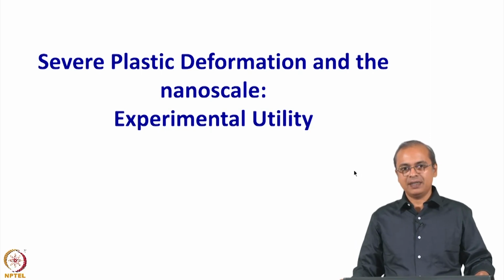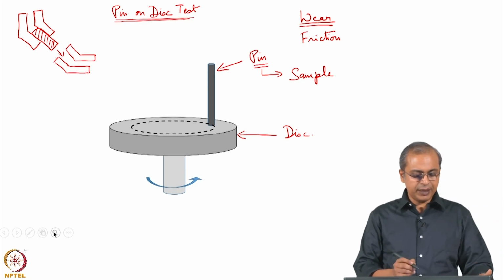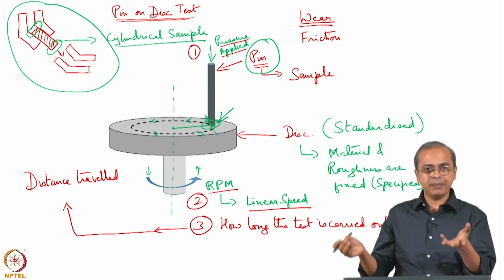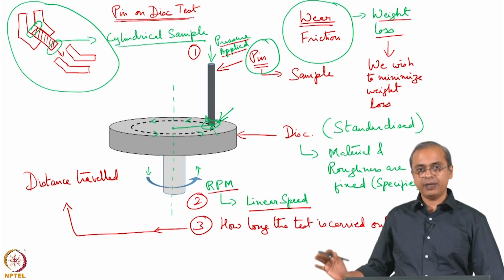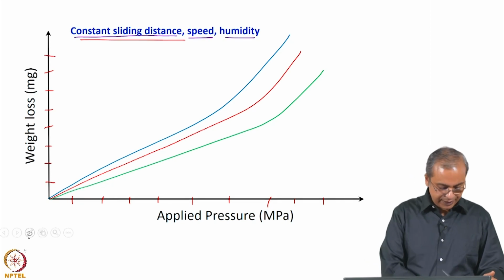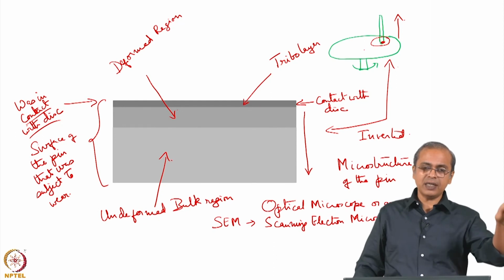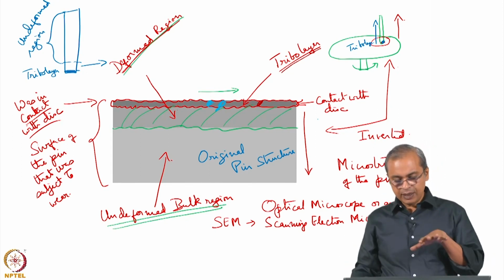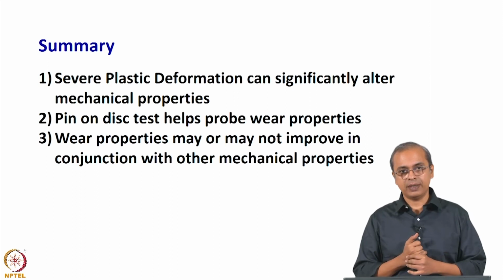Severe Plastic Deformation and the nanoscale: Experimental Utility: Lecture-14